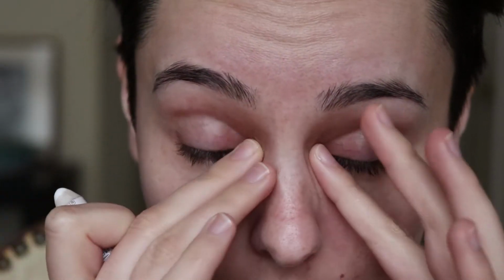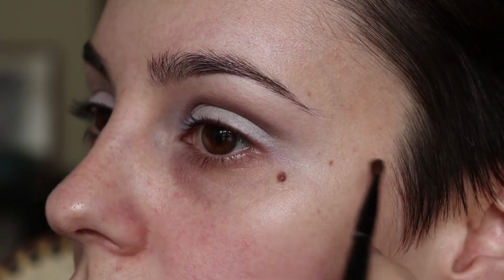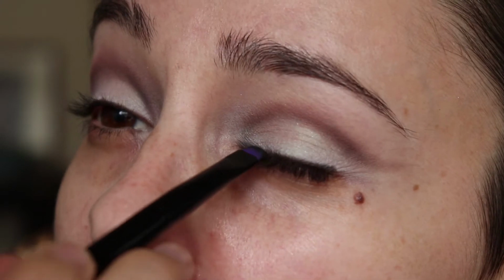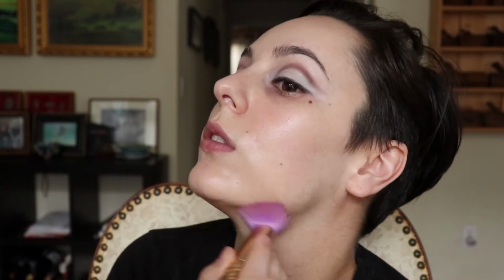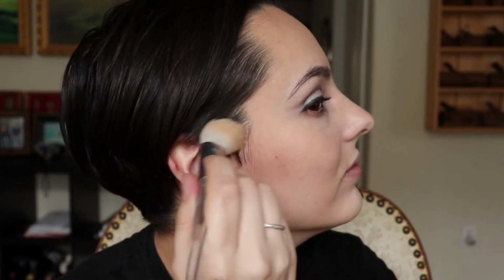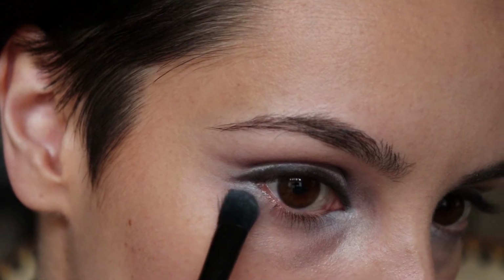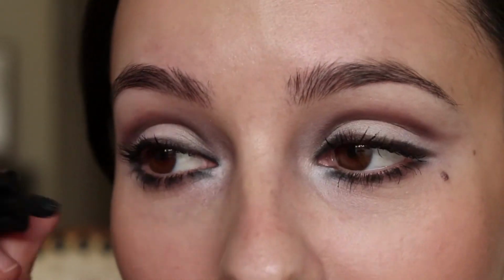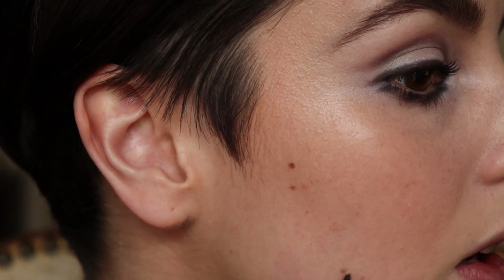1960s Modern Makeup Tutorial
Get ready for a long, detailed video, featuring wine and my best attempt at a wearable 1960s look. Lots of tips on contouring, how to work with hooded eyes, and I say the word "feather" a lot. Inspired by Edie Sedgwick and Twiggy.

No background music in this video either. I don't think I can be bothered anymore.